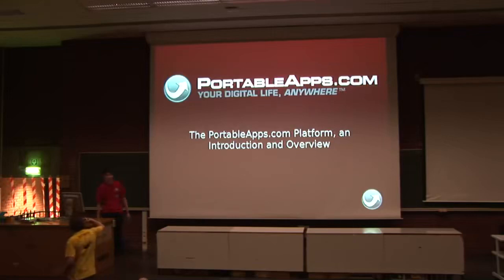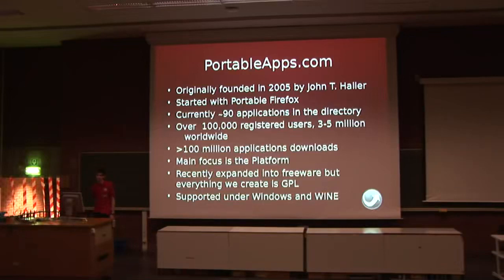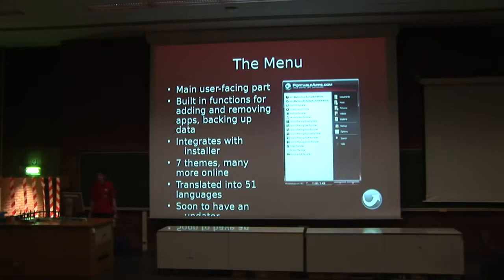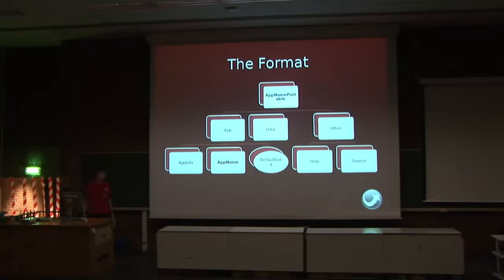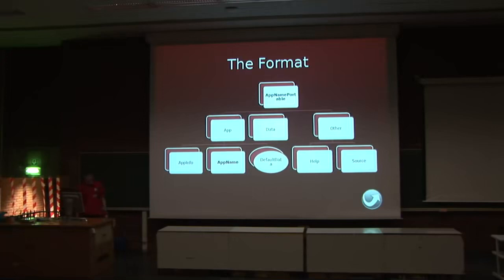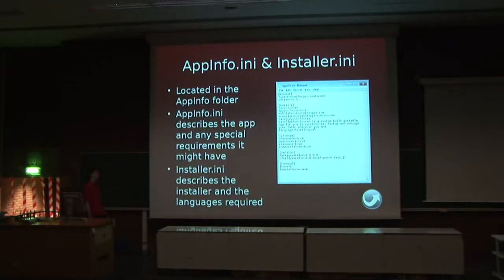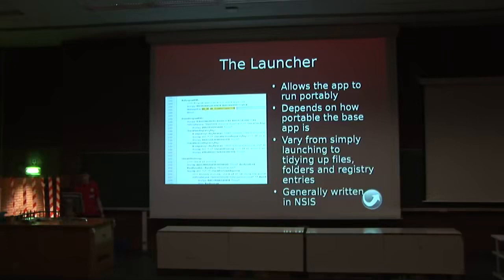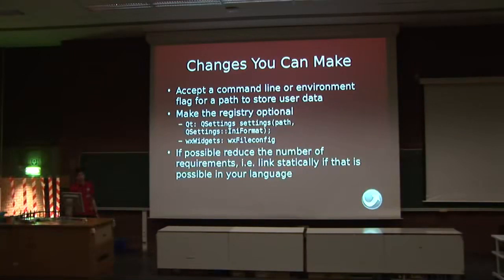PortableApps com The PortableApps com Platform, an Introduction and Overview